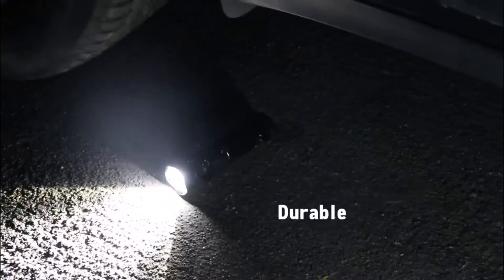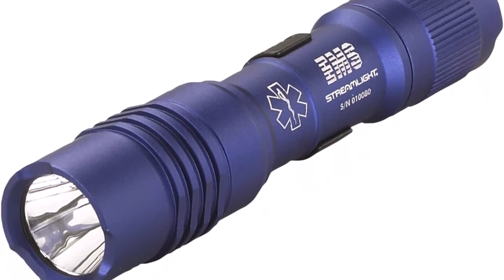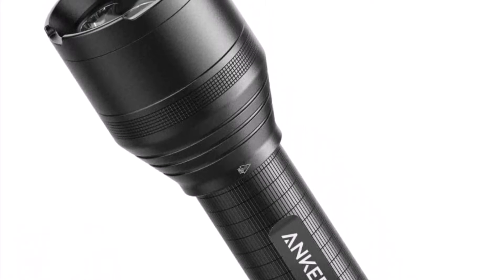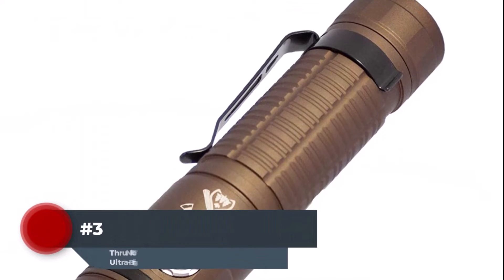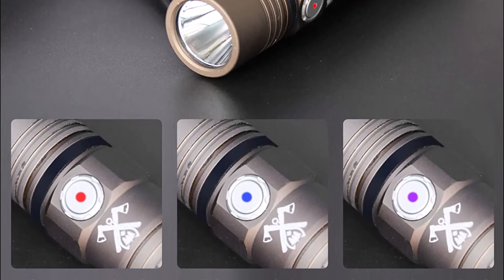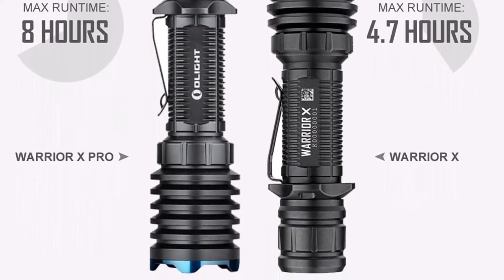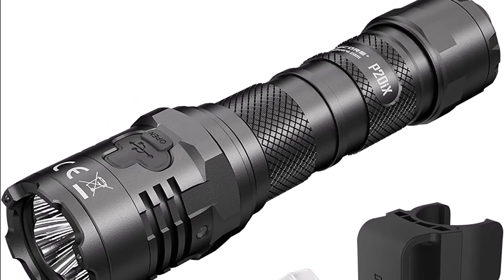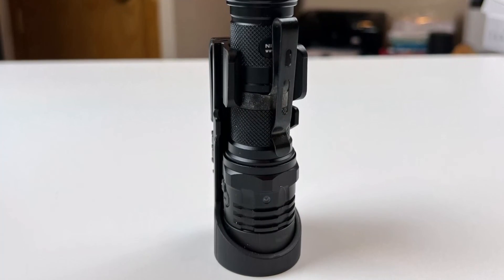TOP 5 Best Tactical Flashlights in 2022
Are you trying to find the Best Tactical Flashlight? if yes! you have come to the right Place. The below is a list of the Top 5 best tactical flashlights. Be sure to read my description if you want to learn more about the price and other details.

The video in this article contains some footage that was not created by Top Tools Motion. For visual reference solely, stock video of products was compiled from a variety of sources, including manufacturers, other makers, and numerous other sources. This video's thoughts and opinions are all exclusive to Top Tools Motion. If you have any issue with the content or something belongs to you, and you want it to be removed, please do not hesitate to contact us at Top Tools Motion Business[at]

Top Tools Motion is a participant in the Amazon Services LLC Associates Program. I earn through amazon associates from qualifying purchases.